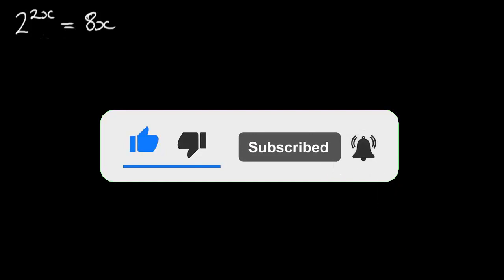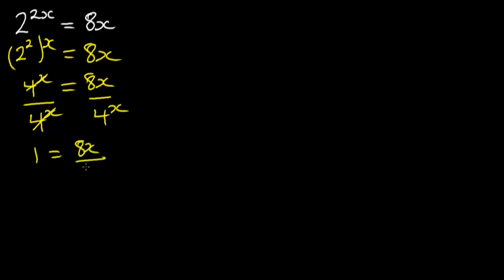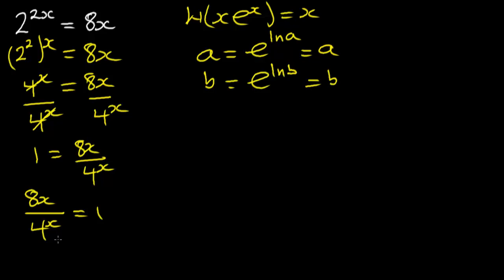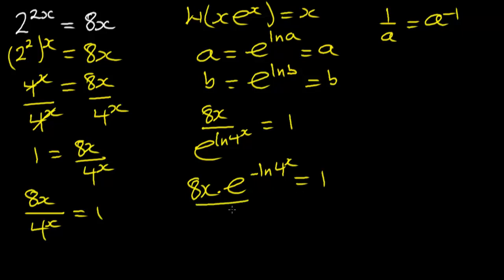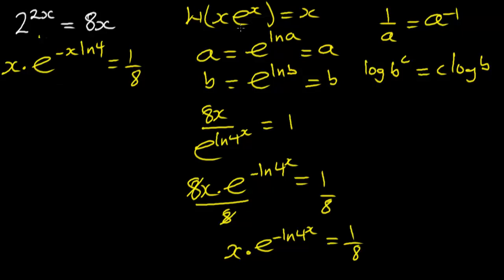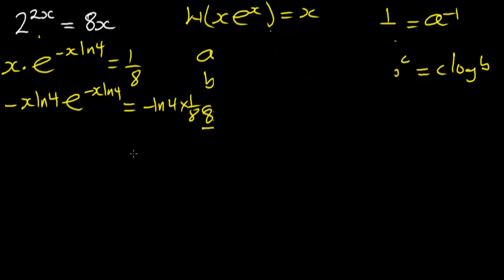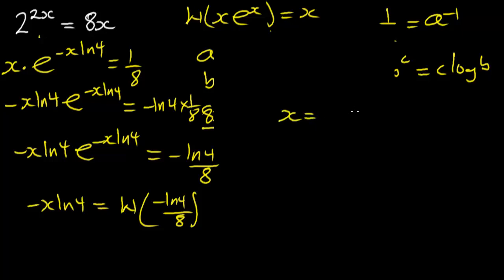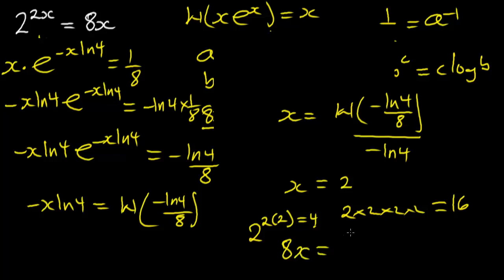Lambert W function || How to Solve for X such that 2^(2x)=8x ● Mathematics Olympiad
Helloo, everyone. Welcome to another video on math digest 🧮.. Learn how to solve for x using Lambert W function